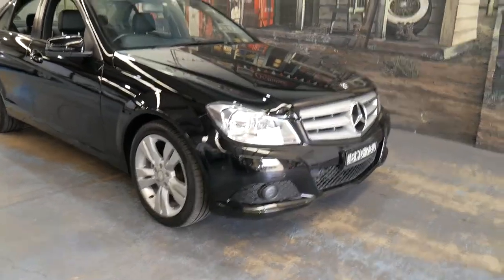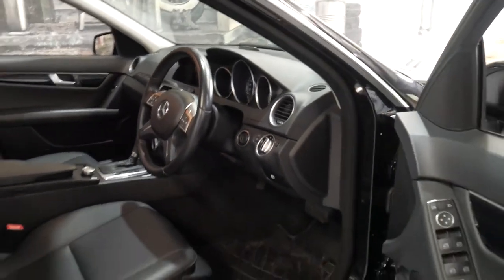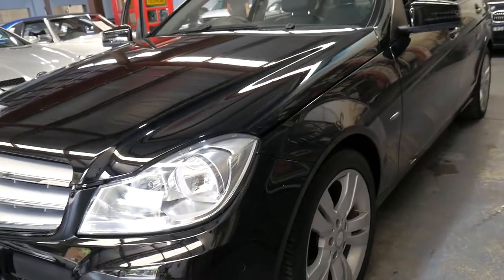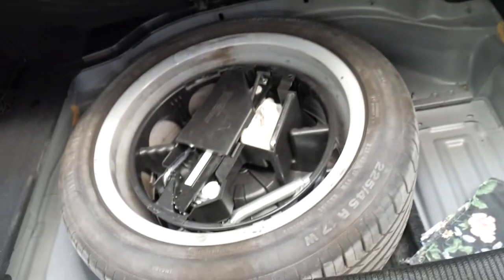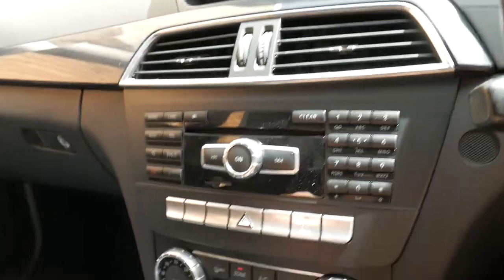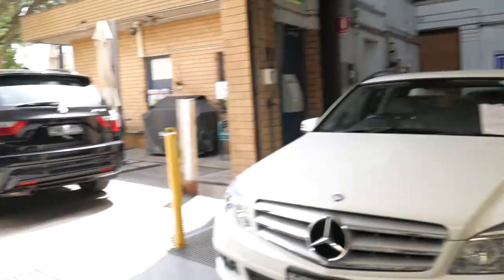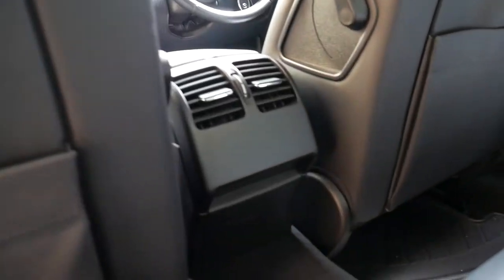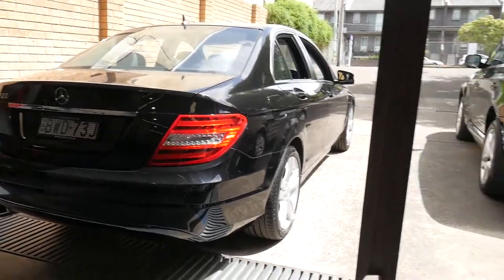Mercedes Benz C200 - 2011